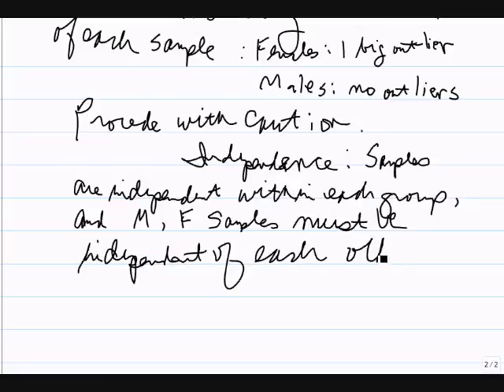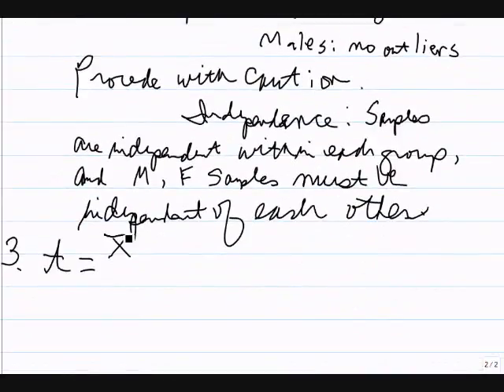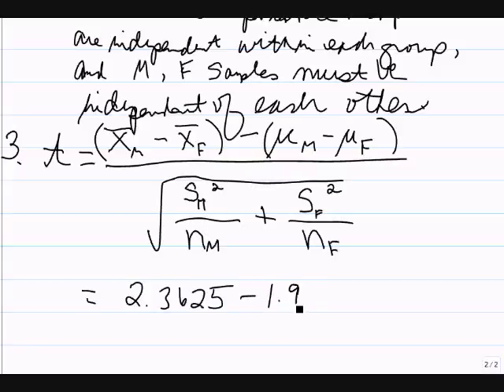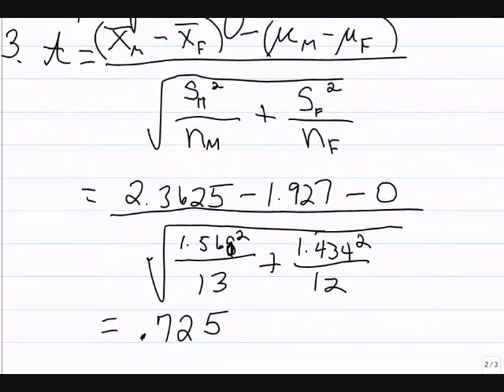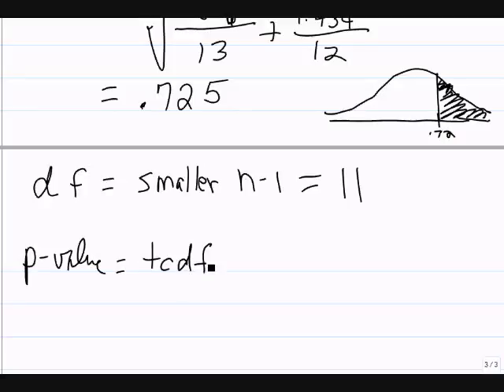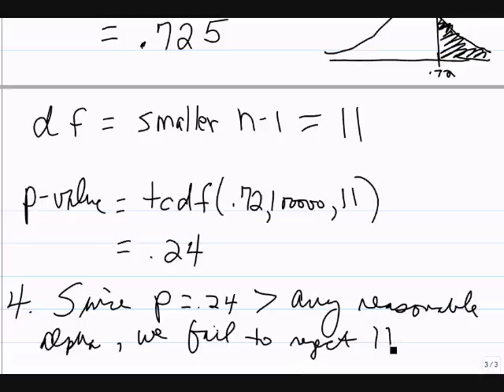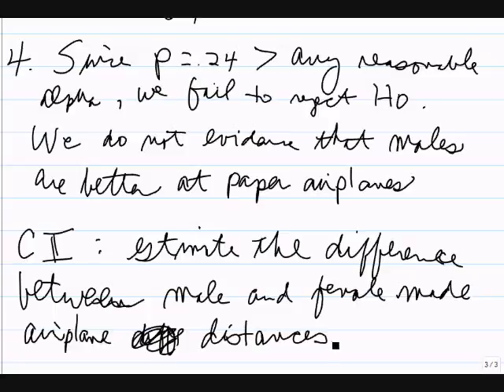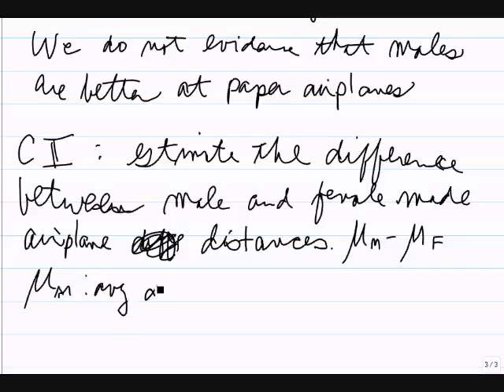ap stats 2.22.2010 part 2.wmv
sig test 2 means